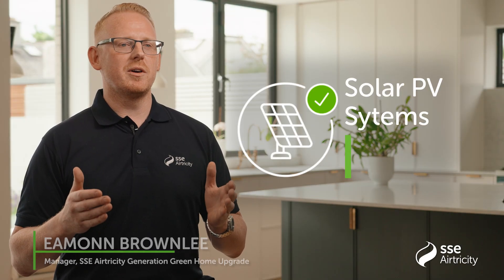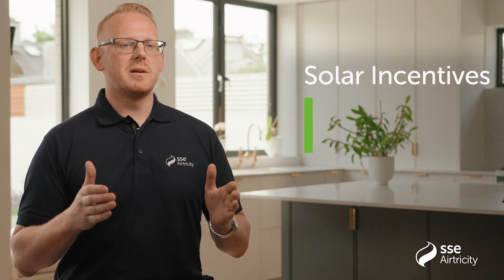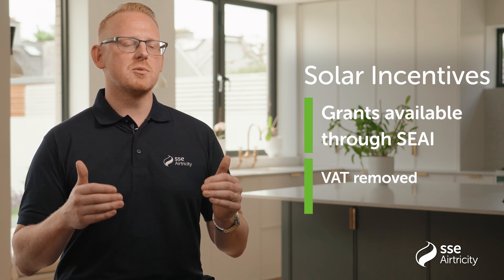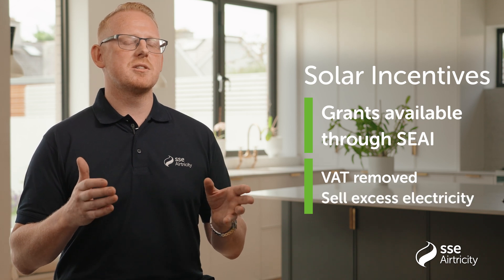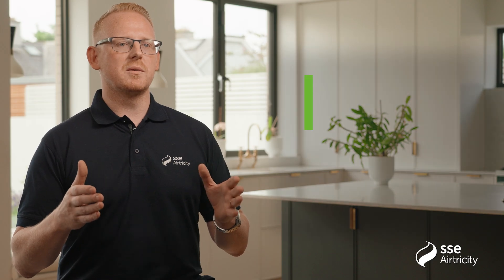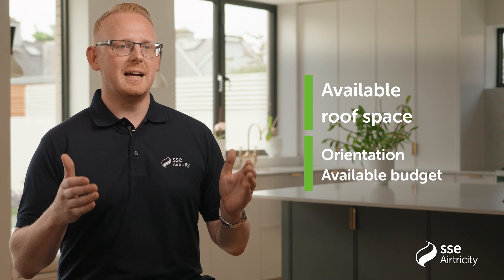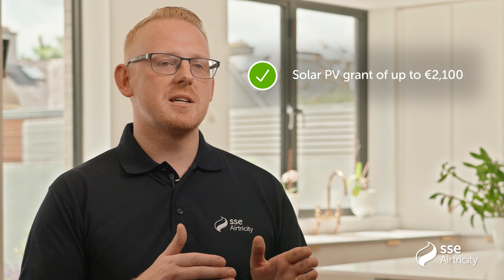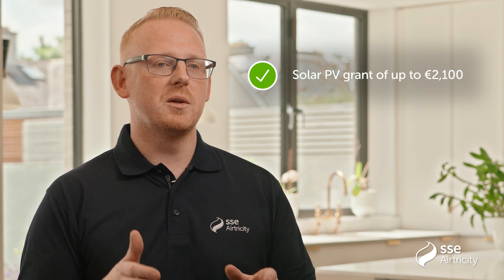Solar panel PV FAQ guide for Irish Homes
Solar PV (photovoltaic) panels are becoming a popular sight on rooftops across Ireland — and for good reason. Recent changes have made it easier and more affordable to go solar.
What Are the Benefits of Installing Solar PV?
☀️ Lower electricity bills – Produce your own power and pay less for energy.
☀️ Free hot water – Use solar energy to heat your water.
☀️ Increase home value – Solar panels are a valuable addition to your property.
☀️ Shrink your carbon footprint – Generate clean, green energy for your home.
☀️ Power your EV or heat pump – Solar power can power electric vehicles (EVs) and heat pumps, further reducing your reliance on grid power.

With SEAI grants and rising energy prices, a solar PV system could pay for itself in as little as five years. After that, you’ll continue to enjoy free, clean power for the lifetime of the system — up to 20 years —  or potentially longer !
Want to learn more about solar power for your home? Watch now for expert guidance on system sizing, SAI grants and making the most of your solar energy.